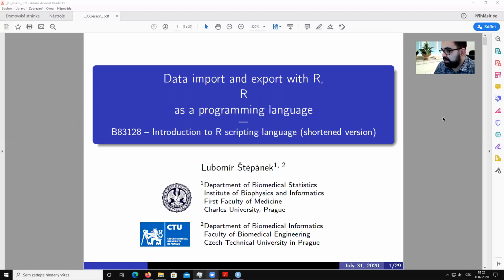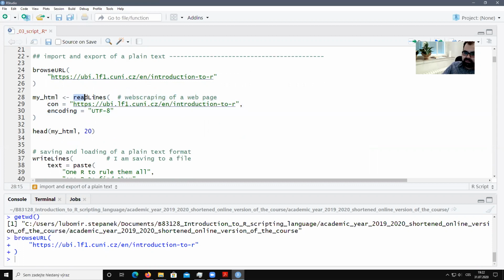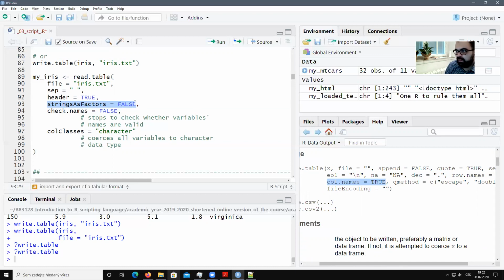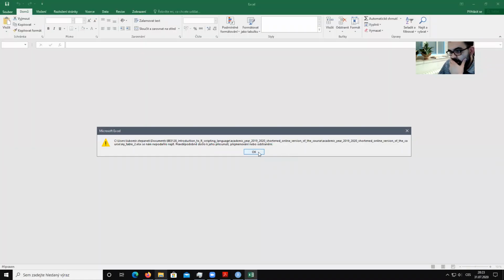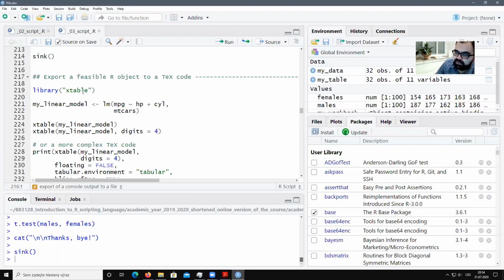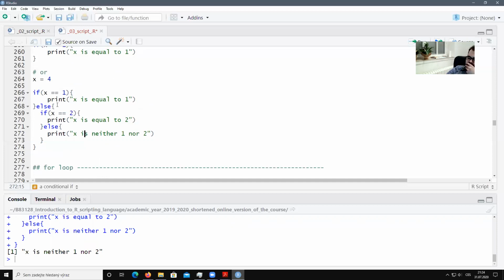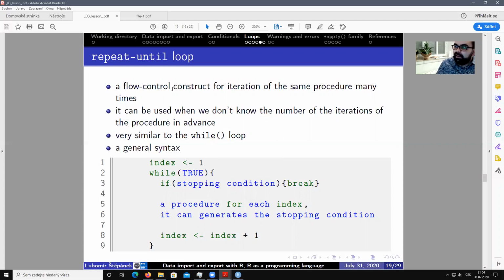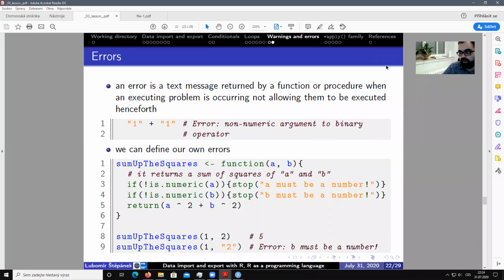B83128 Introduction to R scripting language -- lesson 03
Data types and structures, matrices, data frames and lists.

This is the third online lesson of the elective subject B83128 Introduction to R scripting language held by the Institute of Biophysics and Informatics, First Faculty of Medicine, Charles University. This years' running of the course has to been shortened and moved online due to the COVID-19 pandemic.

The slides and codes used in the session are available at the following